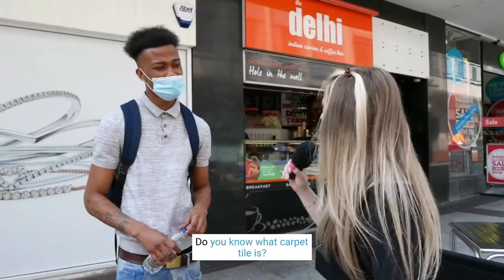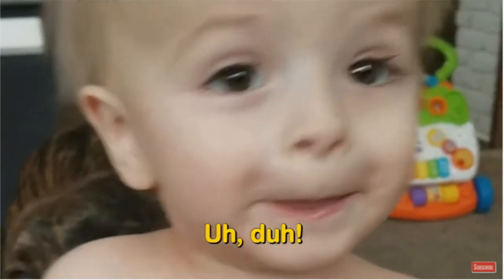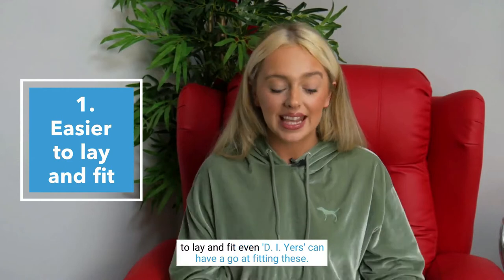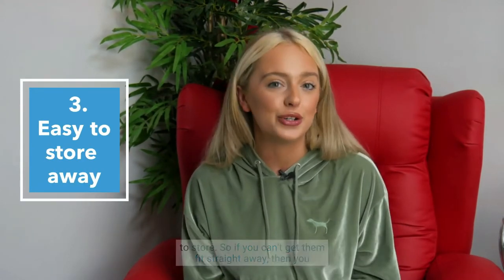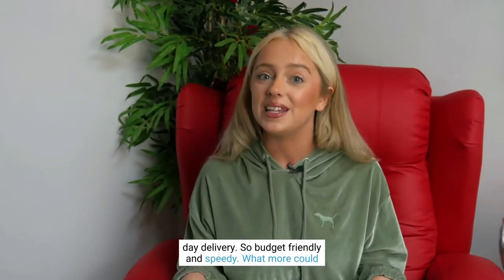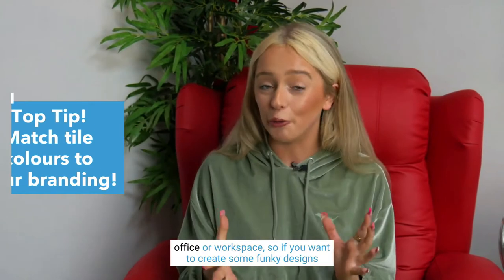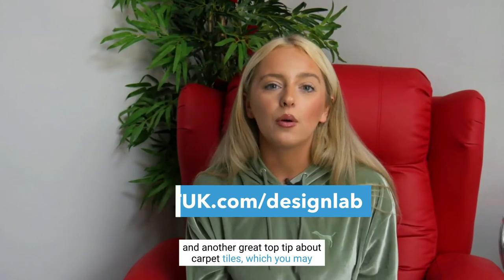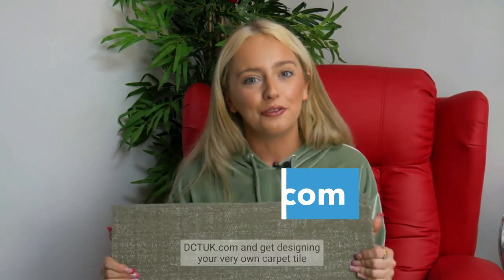WHAT IS A CARPET TILE?! WHAT ARE THE BENEFITS? | DCTUK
Ever wondered what a carpet tile is? Does it keep you up at night? We know it does so that is why we are here to tell you exactly what one it. Also take some recommendations from us on which carpet tiles are the best for you!!